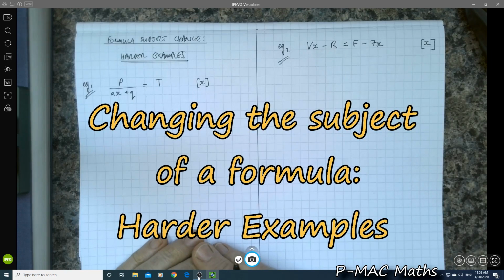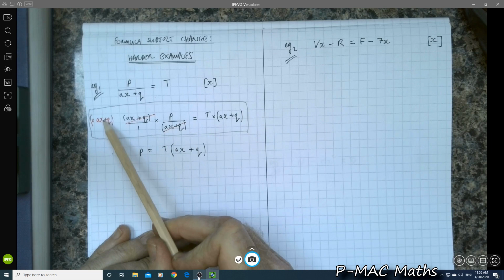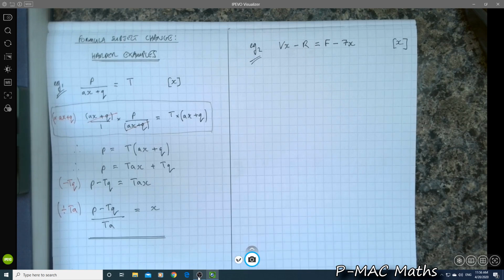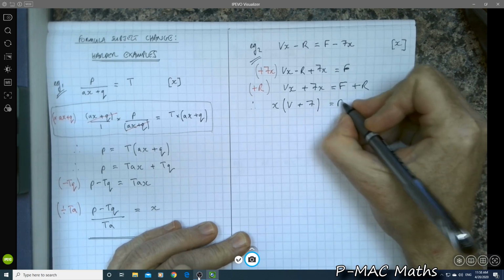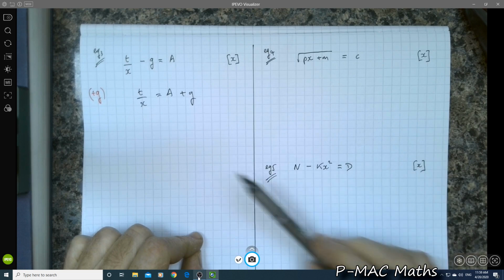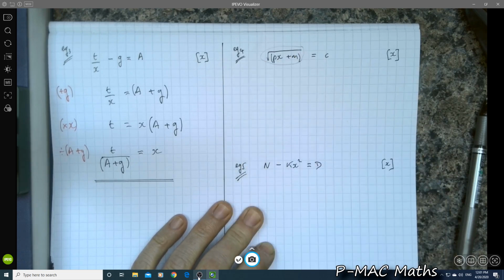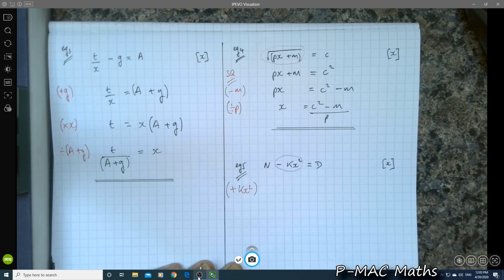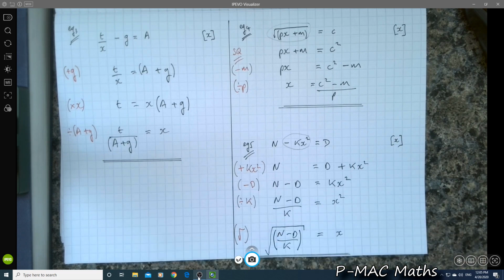Formula Subject change - Harder Examples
Here I work through some more challenging formula subject change questions.